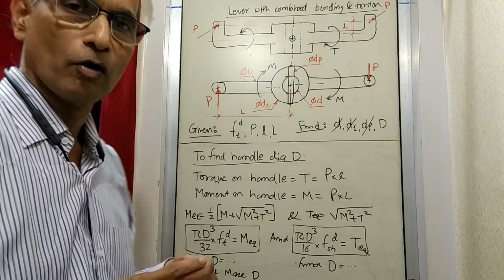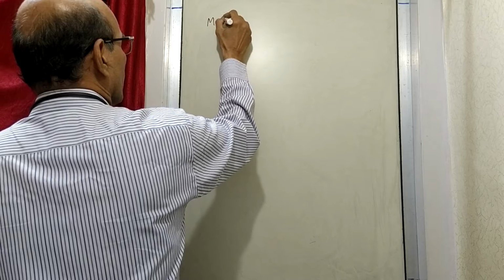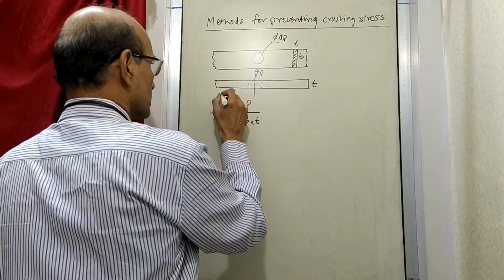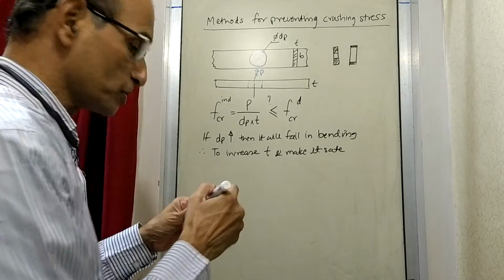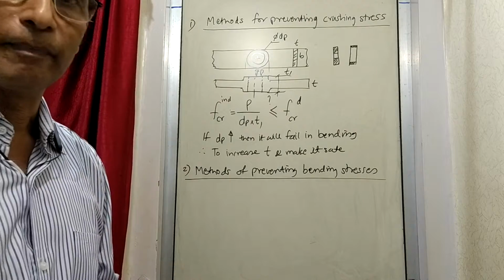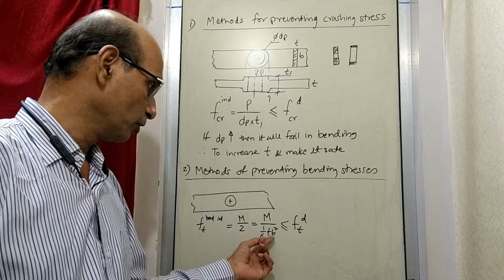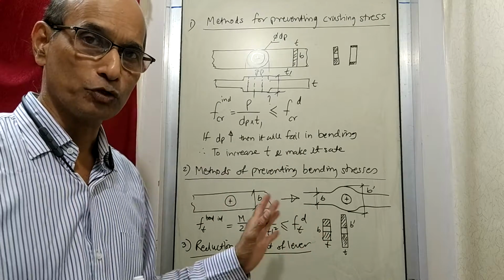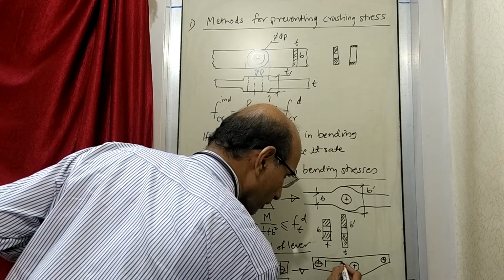L 13.2 : DESIGN OF LEVER WITH COMBINED STRESSES